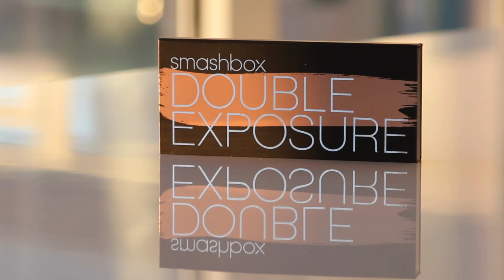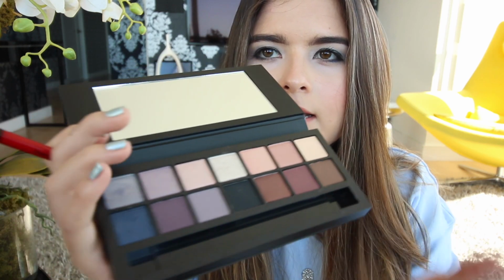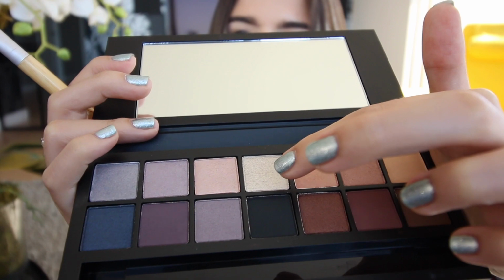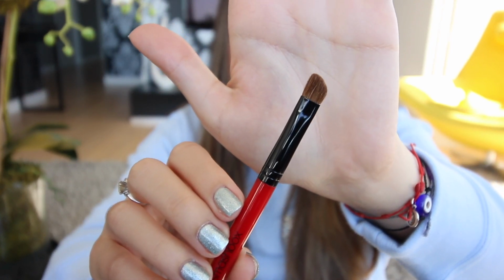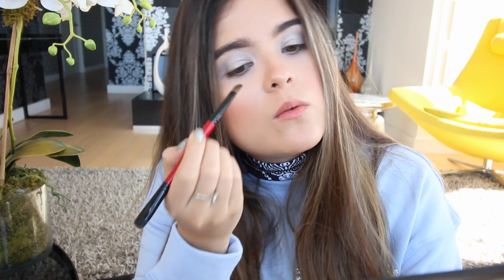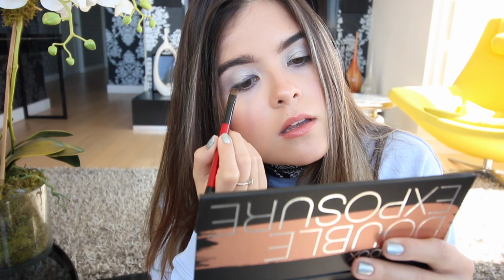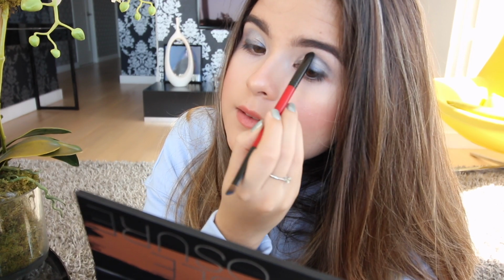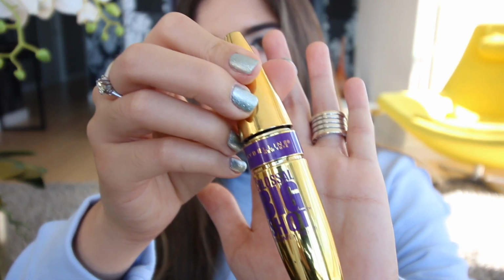SOFT BLUE MAKEUP TUTORIAL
Products Used:

Smashbox Double Exposure Palette: